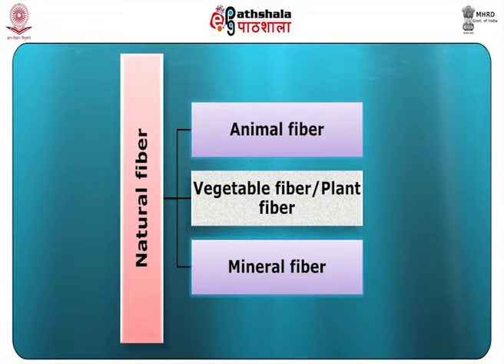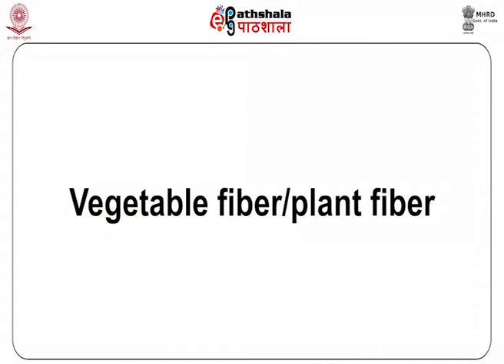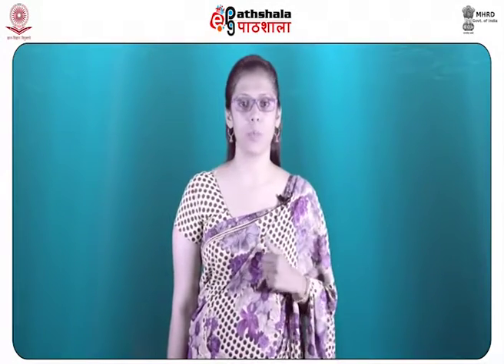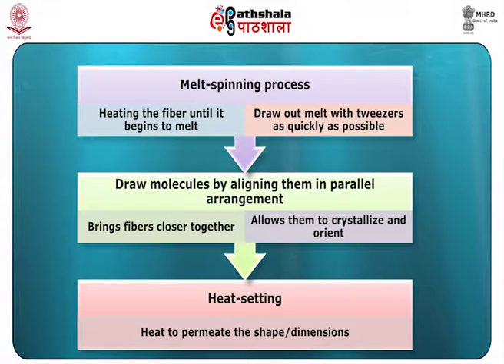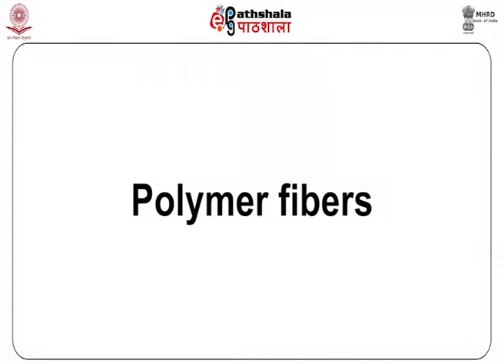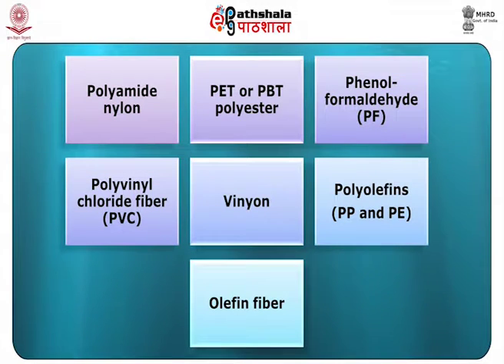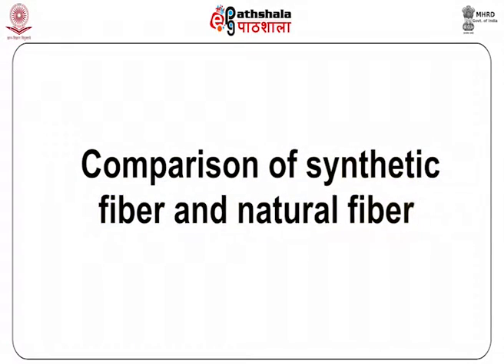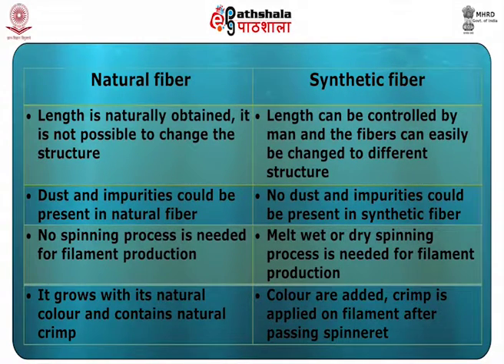M-21. Comparison of synthetic and natural fiber